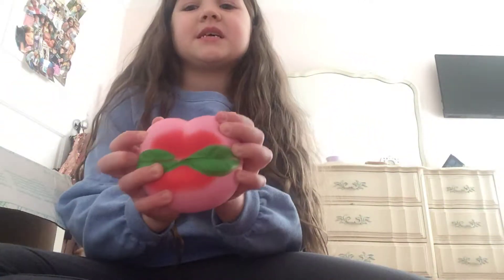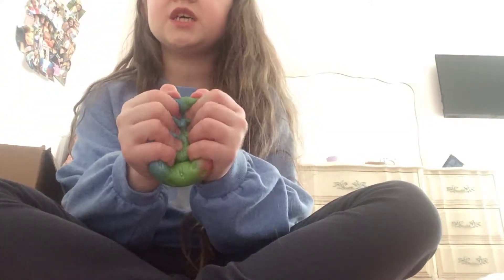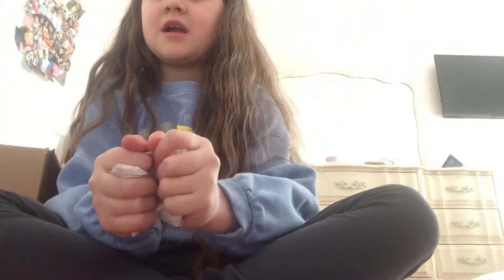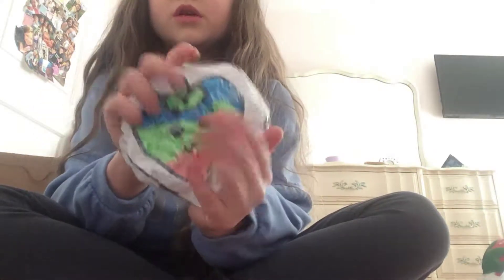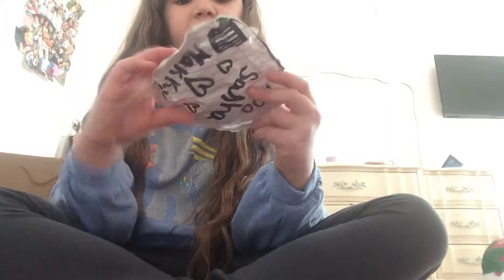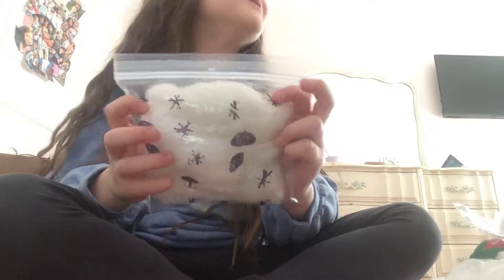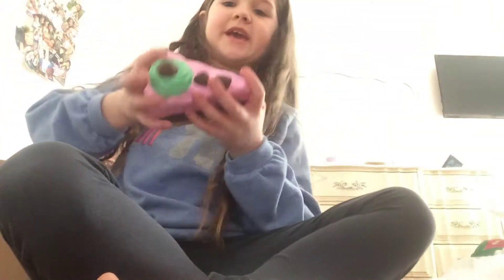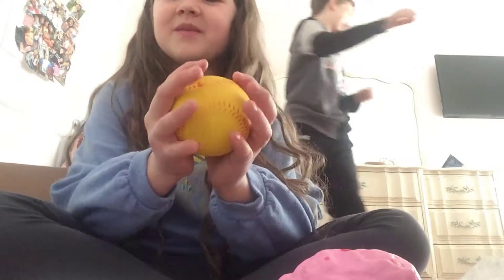Squishy part2 video